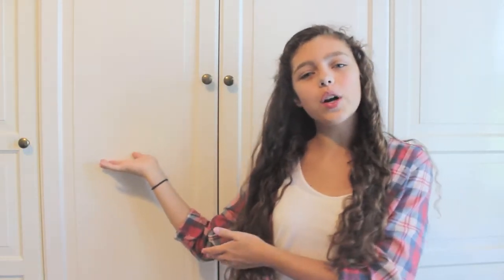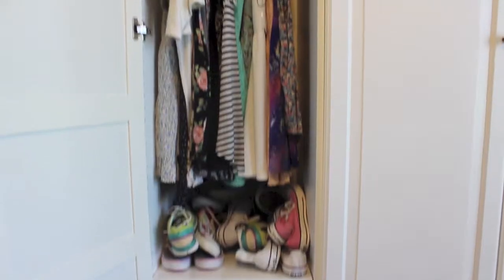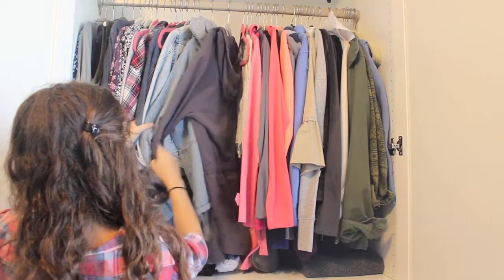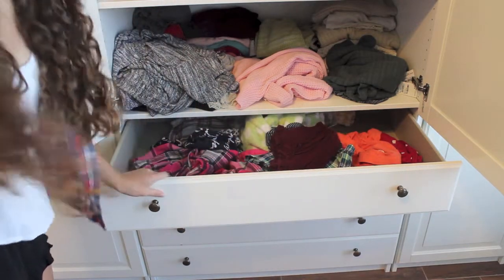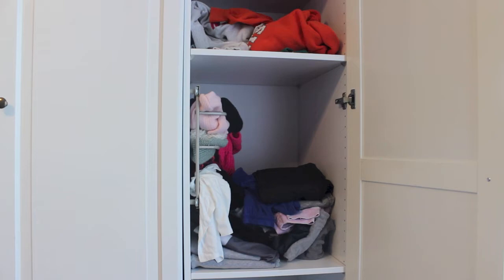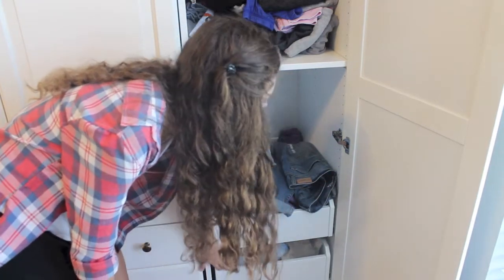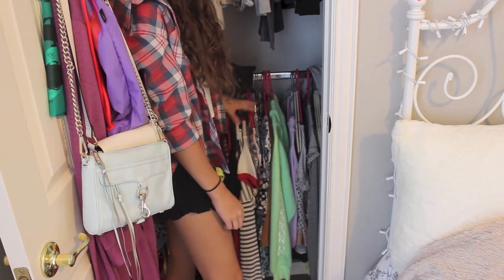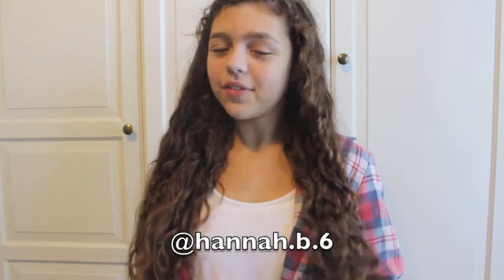Closet/Wardrobe Tour!♡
In case you are wondering.

I use a Canon Rebel t3i!

I live In Texas

Leave video requests below!